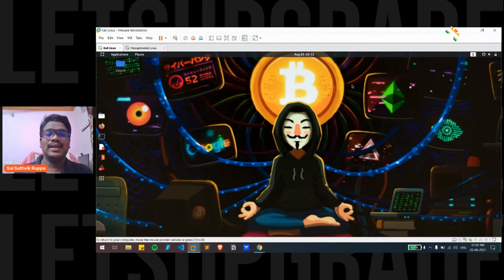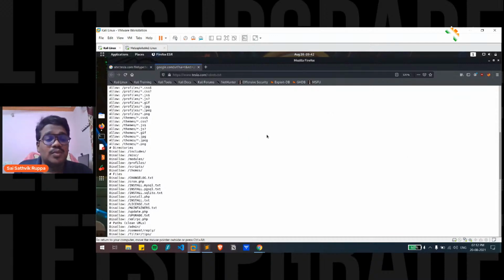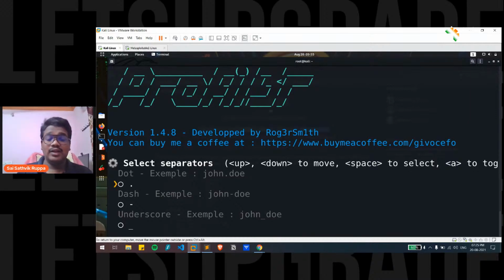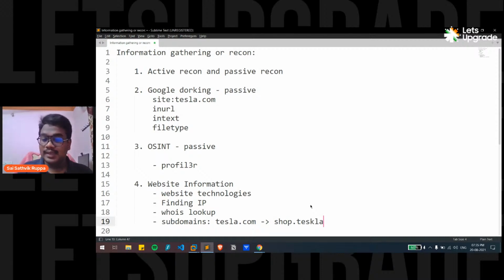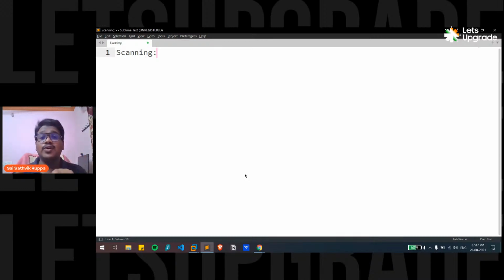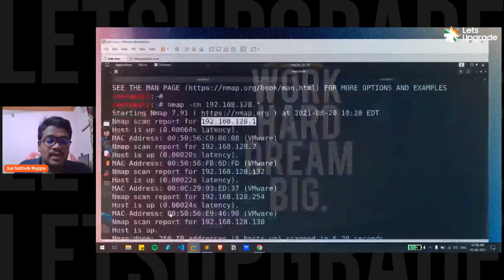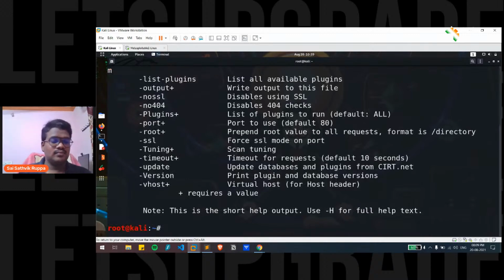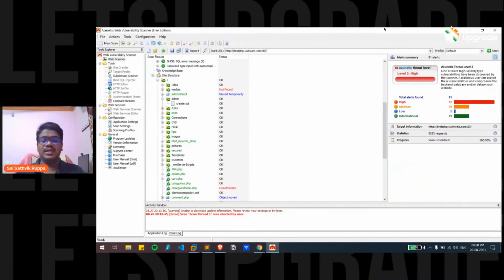Cyber Security for Beginners | Day 2 | LetsUpgrade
Become a Developer and learn one of the most in-demand skills of 2021!